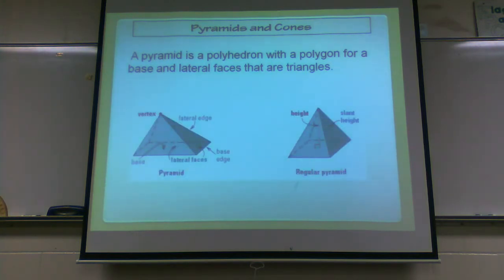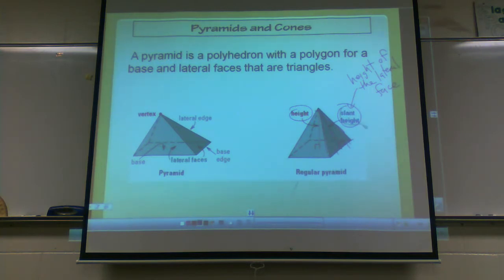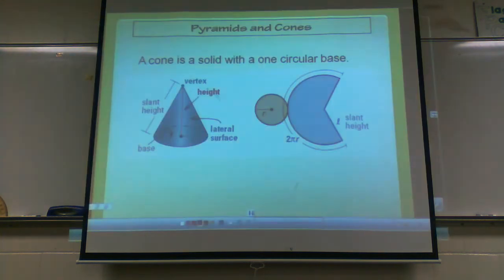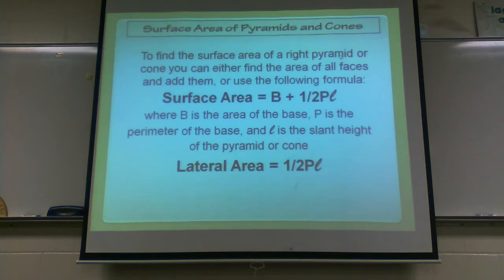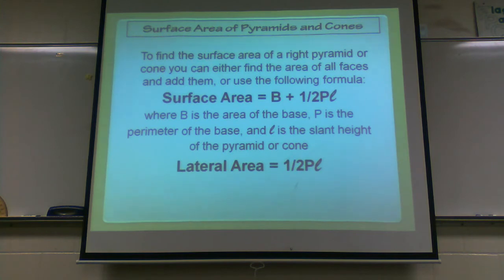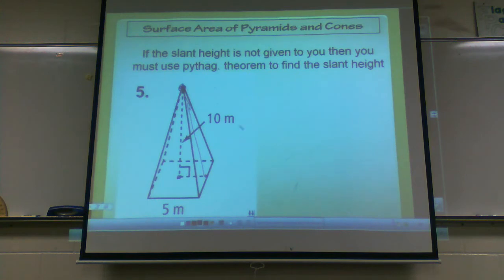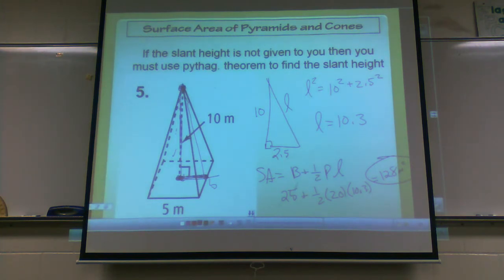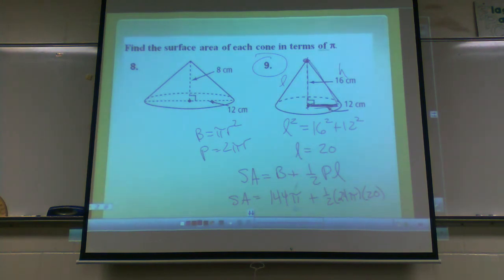Surface Area of Pyramids and Cones (Geo Honors 12/5/12)